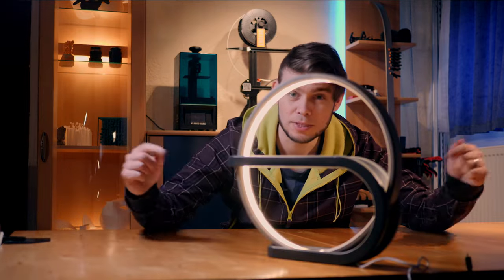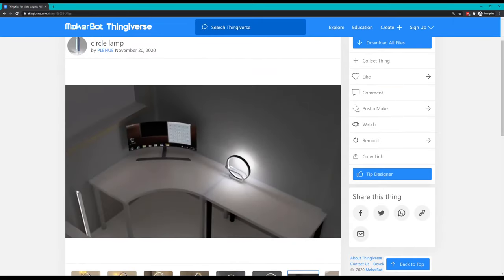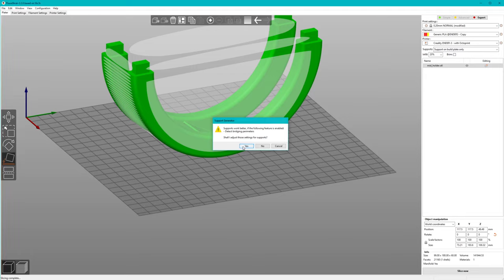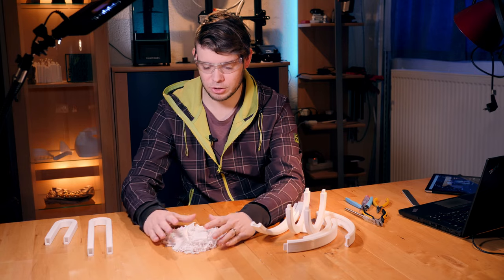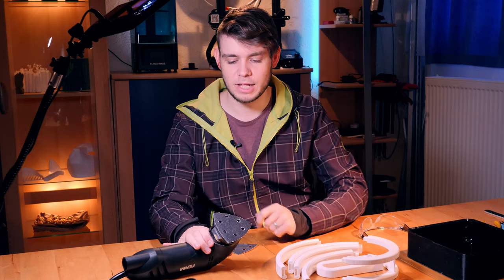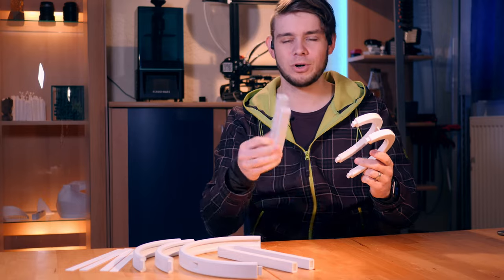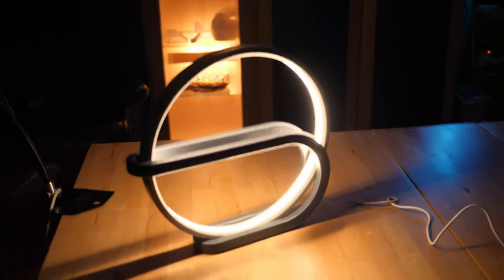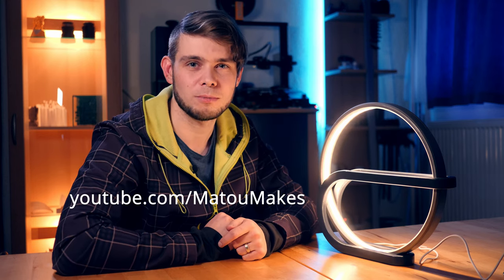What's up with all this 3d printing?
I'm making a 3d printed lamp and dive into the steps that are required to achieve this.

Link to the lamp that I am making (the design is not by me, I'm just printing it)

Music and sound effects:
Blop sound by Mark DiAngelo
Jazz Apricot by Joey Pecoraro
Crazy by Patrick Patrikios
Staycation by Corbyn Kites
Road Trip by Slynk
Outlaw's Farewell (part II) by Reed Mathis

My 3D printers:
Elegoo Mars

My video equipment:
Lenses:
     Panasonic Lumix G H-H020 20mm f/1.7
     Panasonic LUMIX G Vario Lens, 7-14mm, F4.0
     Panasonic LUMIX G Vario Lens, 14-140mm, F3.5-5.6
Main light: Viltrox L116T and a self-built studio LED panel
Fill lights: Godox LED64
Micropone: RØDE smartLav+ and RØDE Wireless Go